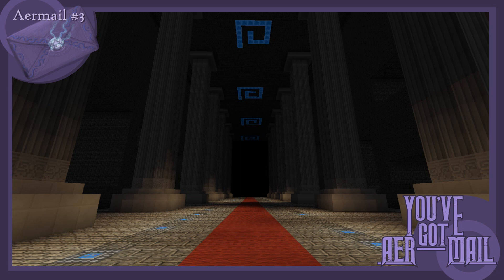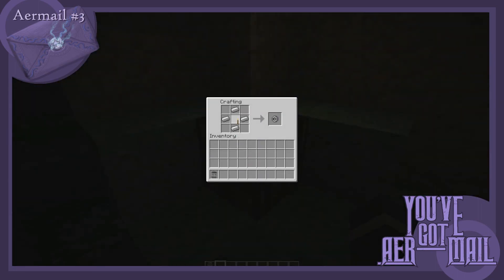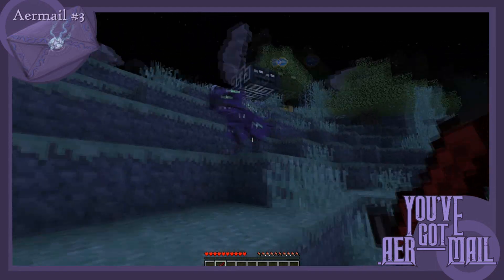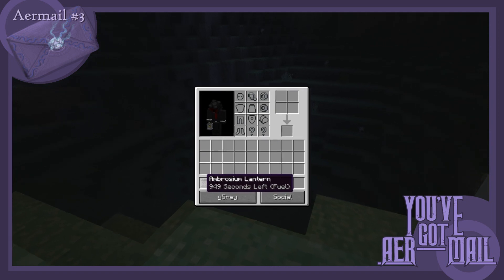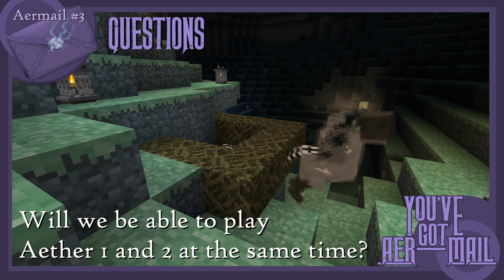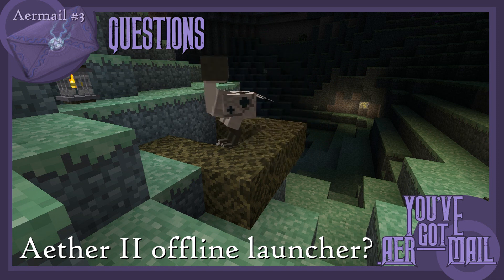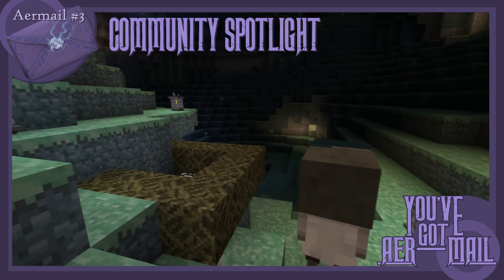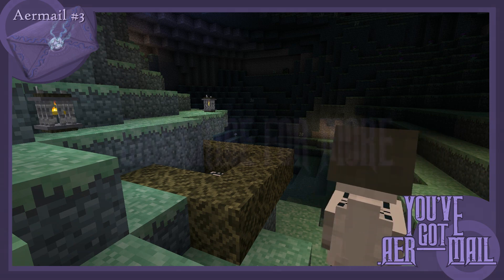(Cancelled) Aermail #3: Lanterns (June 27th, 2014)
Post your questions for next week below and send in your community creations to our Facebook or Twitter to have a chance of being featured next week!